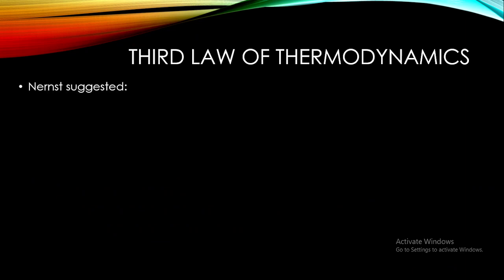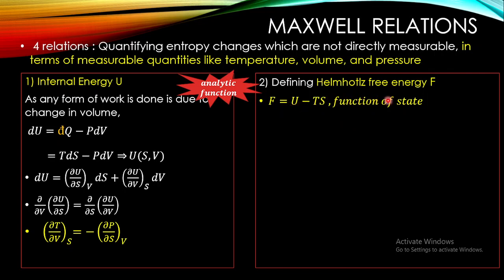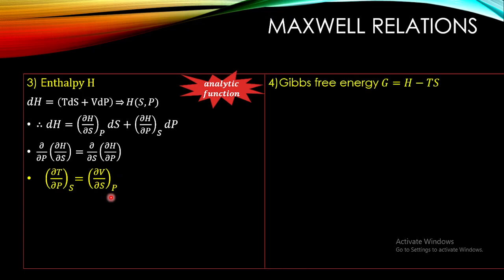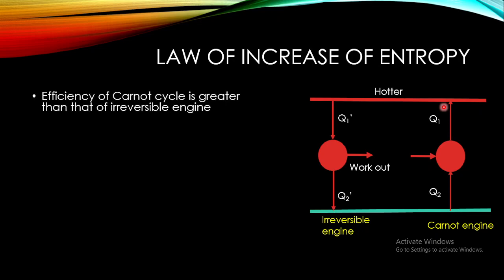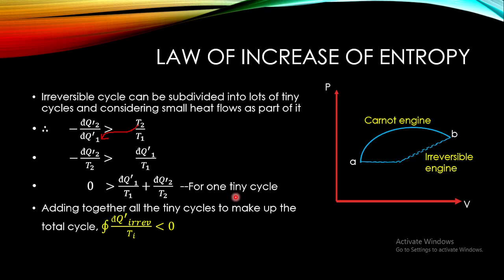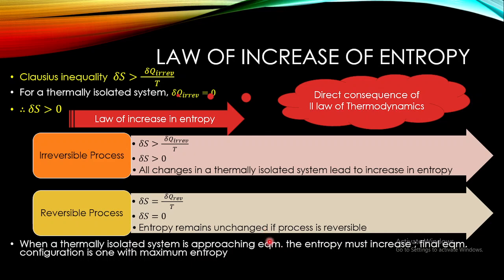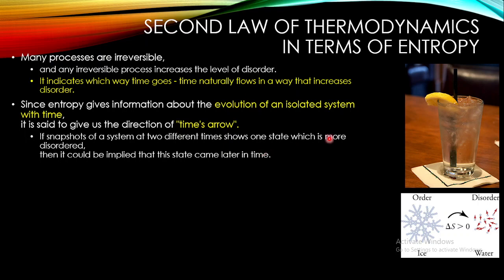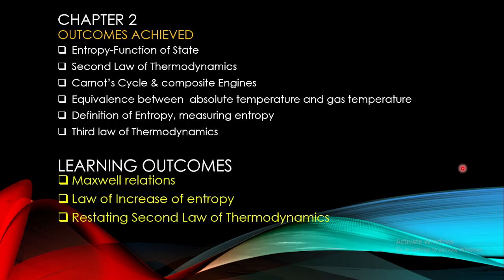Maxwell Relations and Law of Increase of Entropy